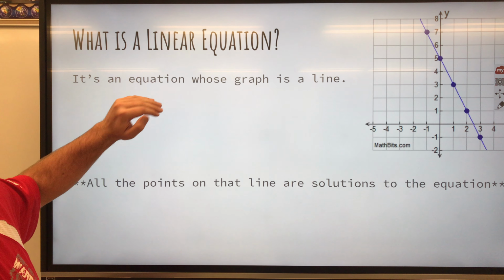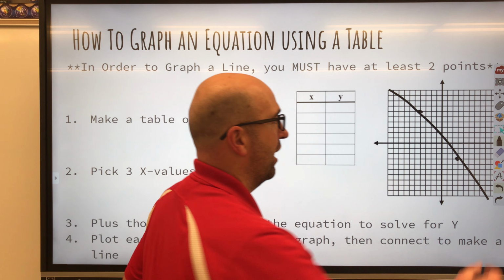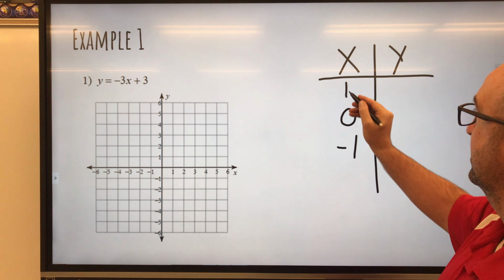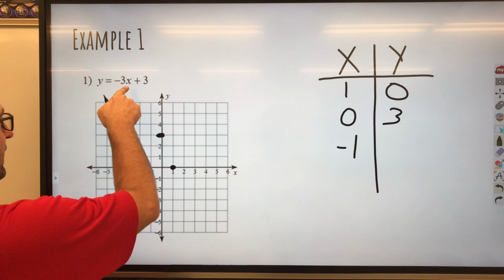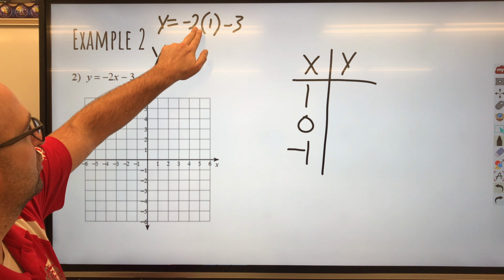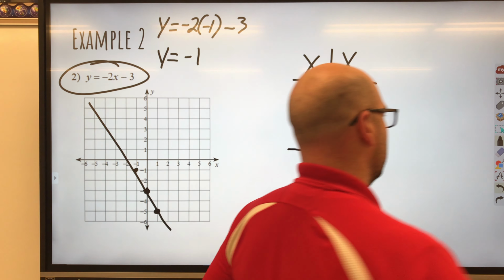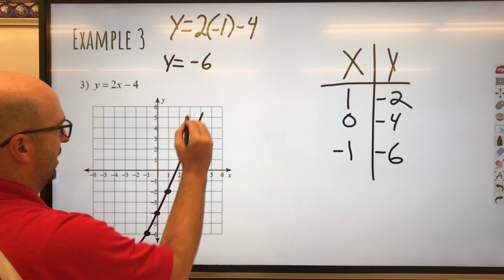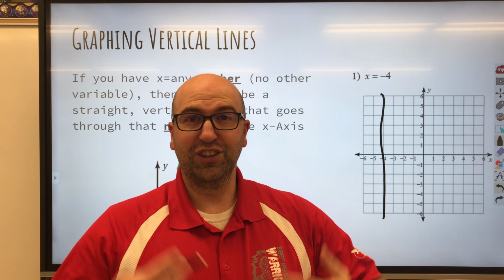Math Lesson 4.2- Graphing Linear Equations from A Table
How to Graph a linear equation by using a table.